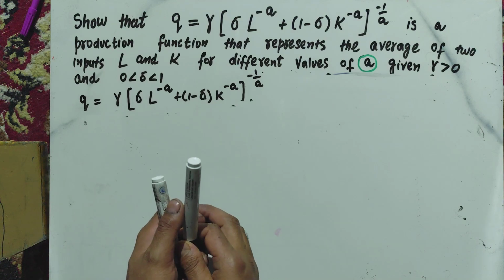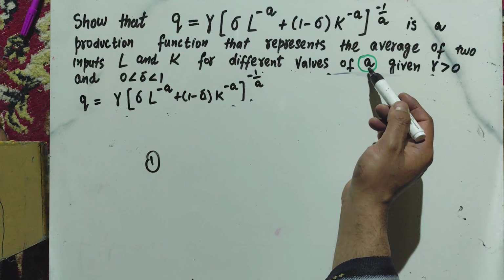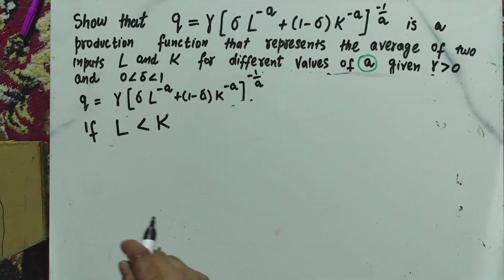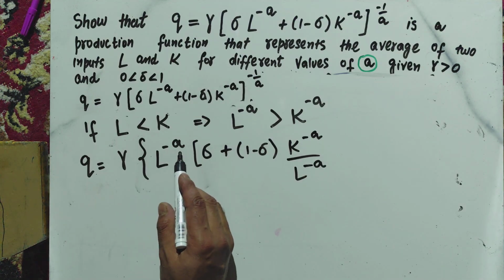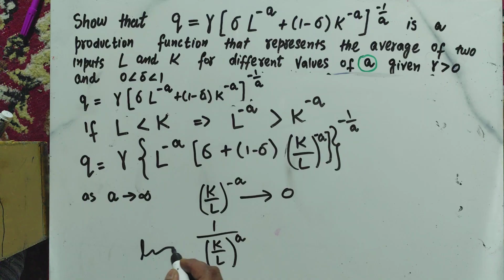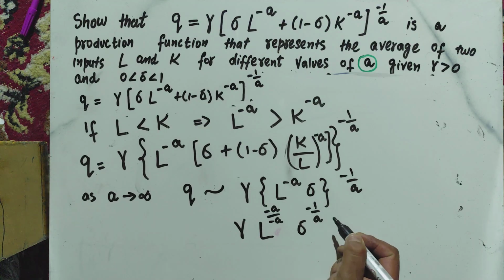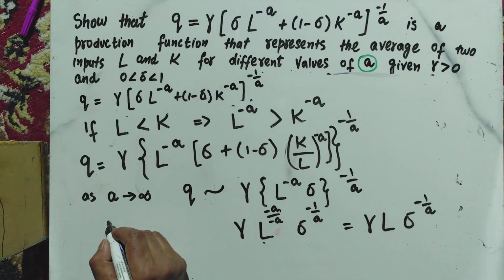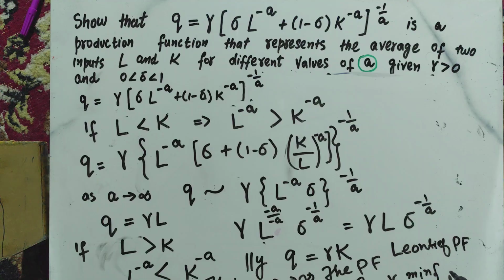CES Production Function | Proof Part 3